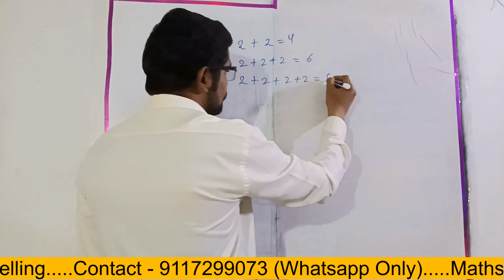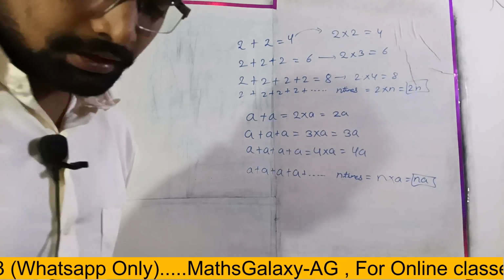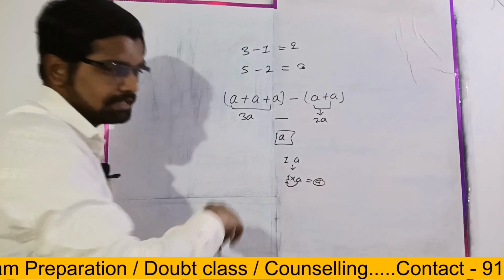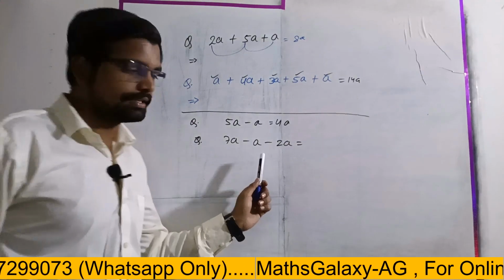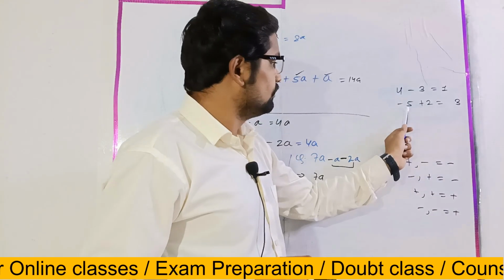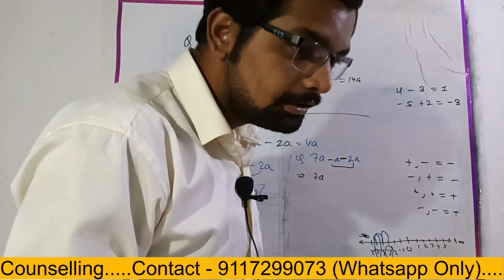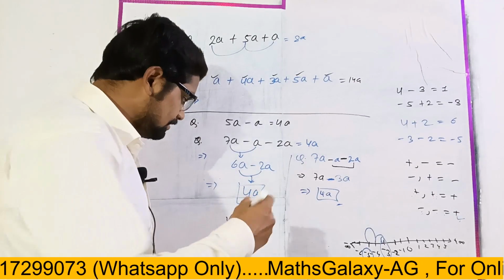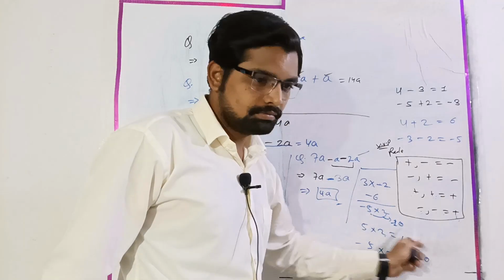Simplifying Algebraic Expression / Class 6th / Part 3 / IGCSE /